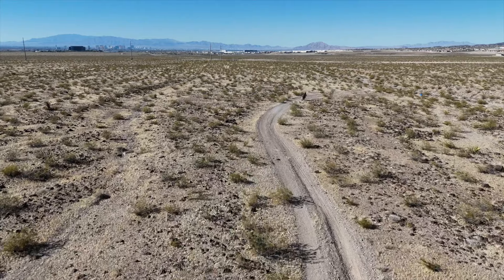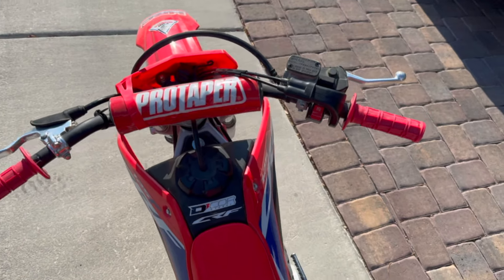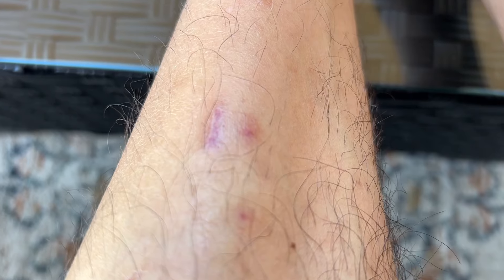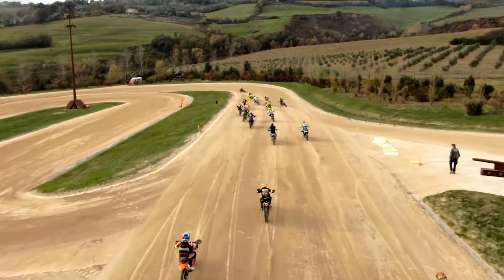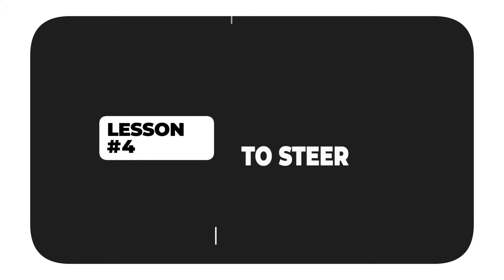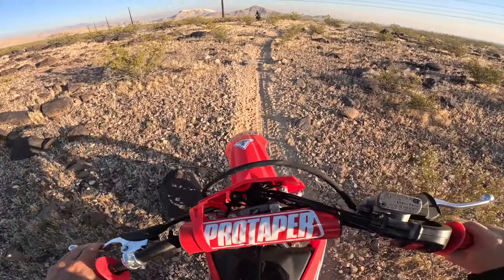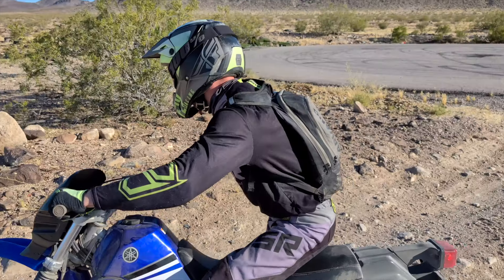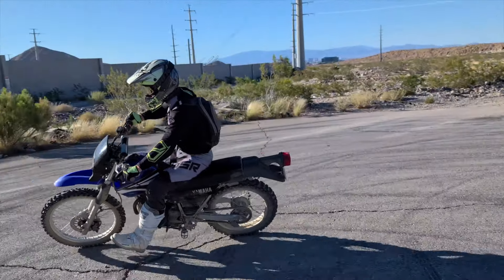How To Ride an Off-Road Motorcycle On Dirt And Gravel Roads | A-Z Tutorial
Riding off-road is a lot of fun but can also be very challenging because of a lack of grip and varied terrain. In this tutorial video, I will teach you how to properly ride off-road in seven easy to understand lessons | Watch the entire how to ride series

GoPro 13 Black
GoPro Housing